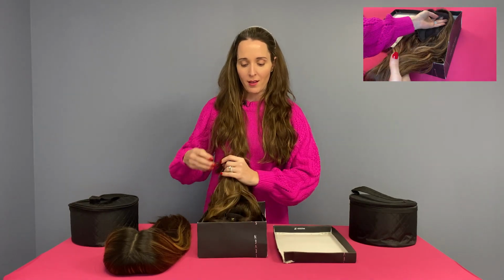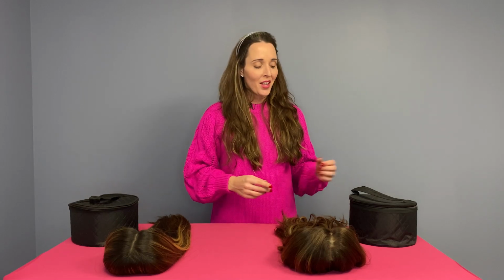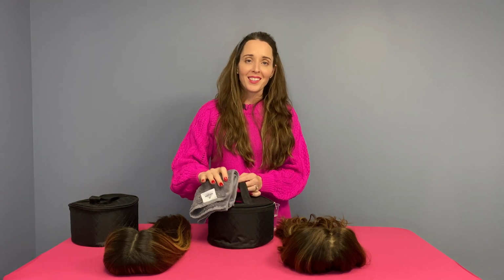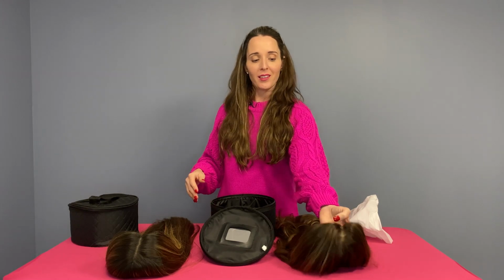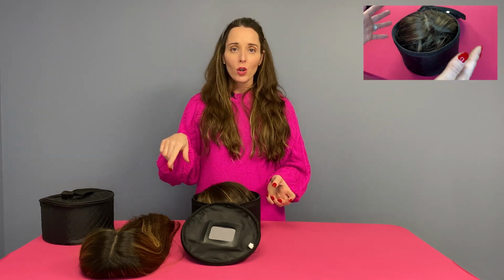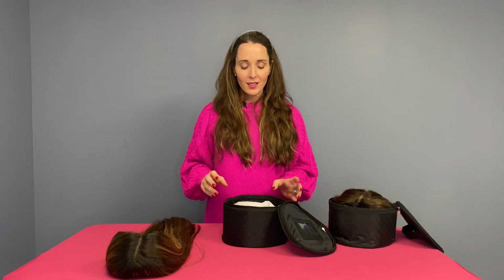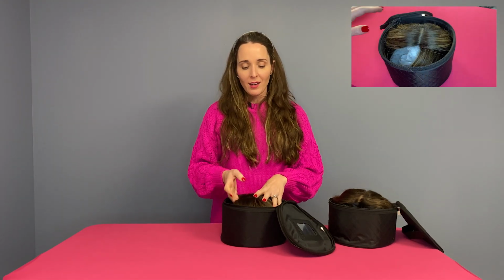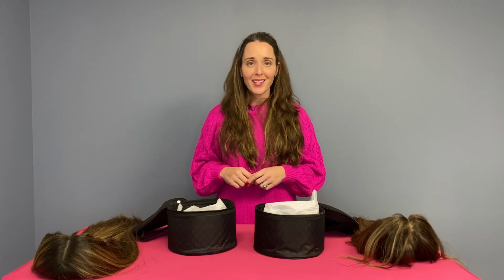How to TRAVEL with your WIG!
What is the best way to travel with your wig? Chaya G properly packs wigs for travel so it arrives perfectly!

Shop the product:

Round wig travel box

Wig product must have’s: